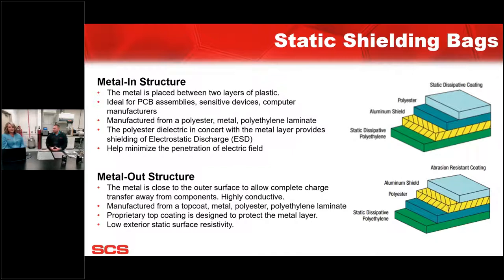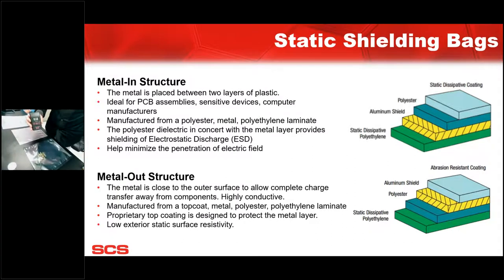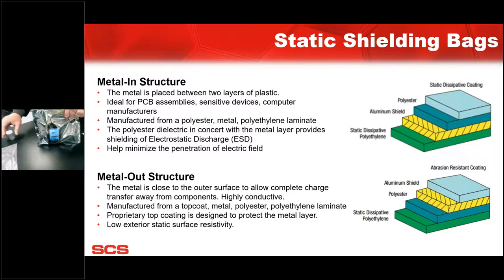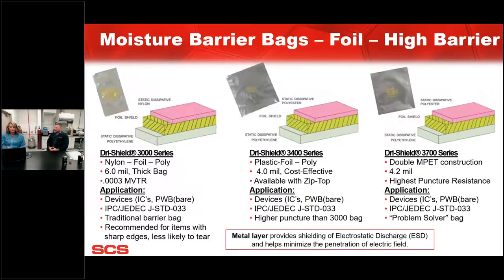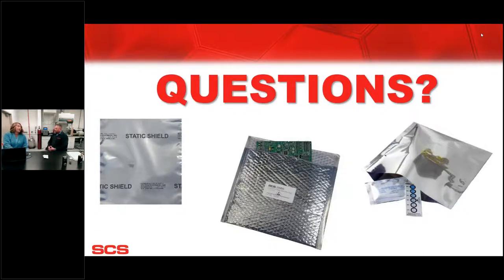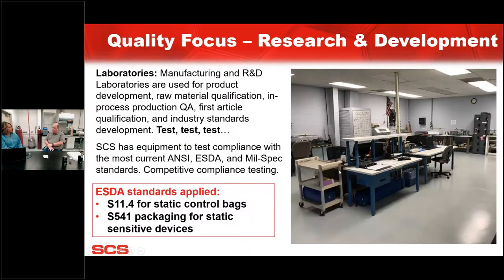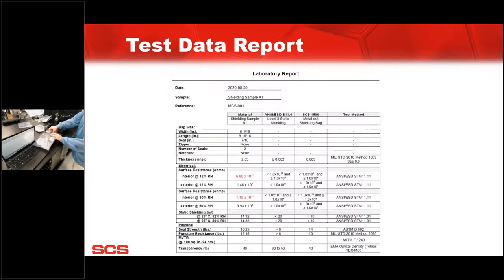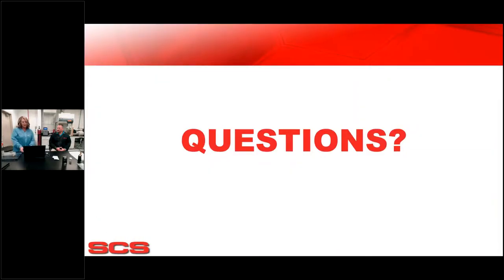Do your ESD Bags Meet Industry Standards?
During storage and transportation outside of an EPA, it is recommended that ESD sensitive components and assemblies are enclosed in packaging that possesses the ESD control property of shielding.  Static shielding bags are the most widely used ESD packaging out there. There are several types of shielding packaging available on the market.

In this webinar,  SCS reviews several static shielding bags on the market, such as Metal-In,  Metal-Out, and Moisture Barrier static shielding bags, and how these static shielding bags compare to antistatic pink poly bags.

This webinar also reviews various ESD Bag test methods. In addition, SCS uses it's in-house equipment to demonstrates how to test your bags per the most current ANSI/ESD and Mil Spec standards.